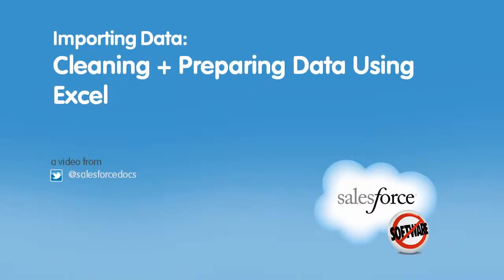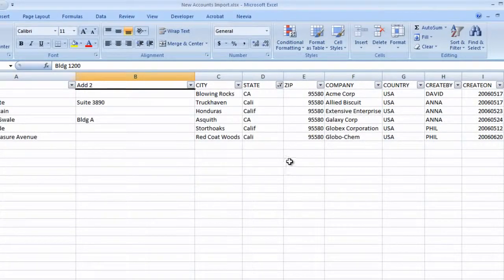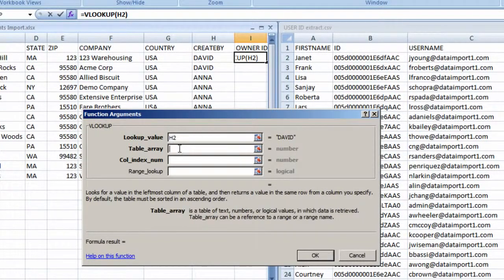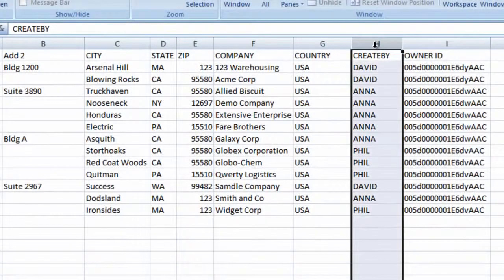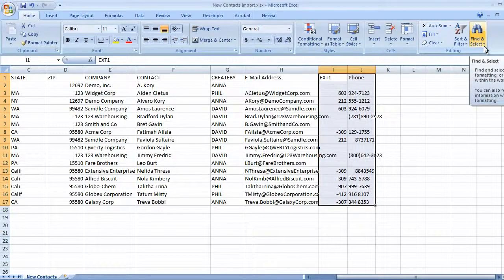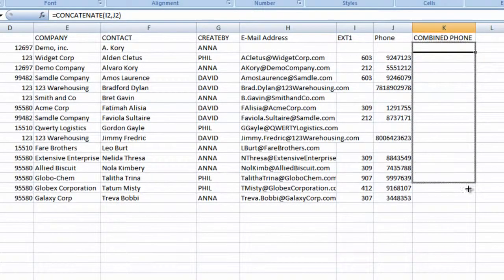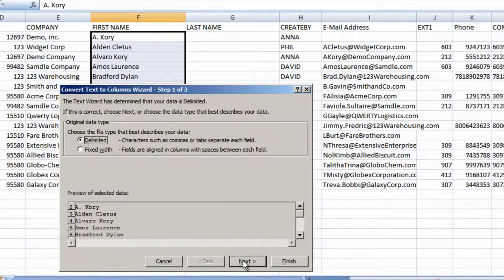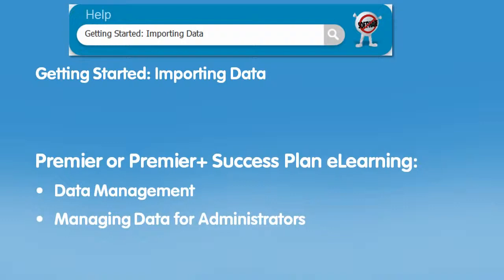Preparing Your Data for Power Broker Using Excel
Use Excel to clean, prepare, and organize your data for import to Power Broker.  This video from Salesforce details how to use functions and tools within Excel to manipulate and prepare your data for creating an import ready CSV.